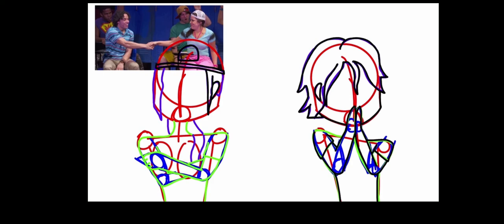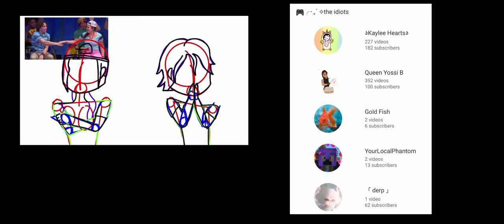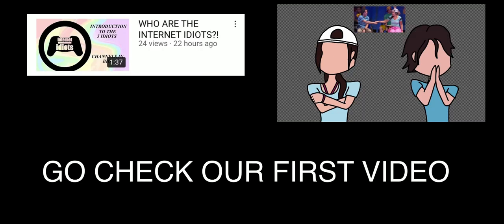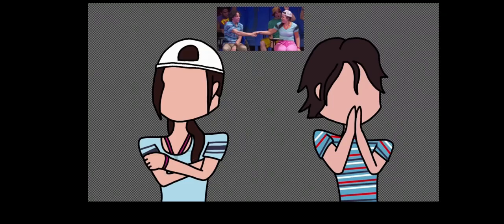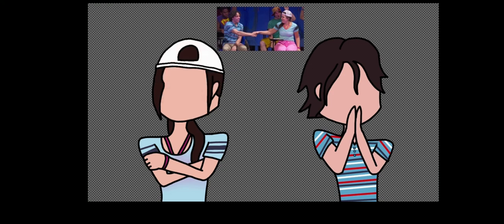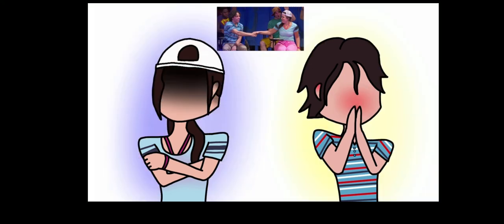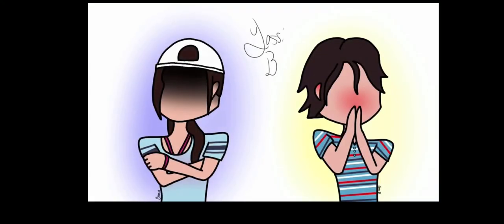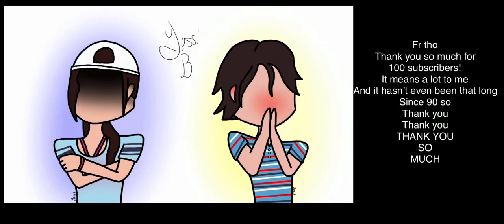THANK YOU FOR 100 SUBS + SPECIAL ANNOUNCEMENT